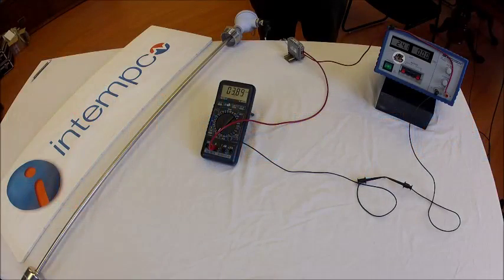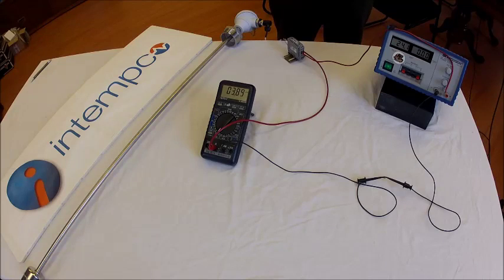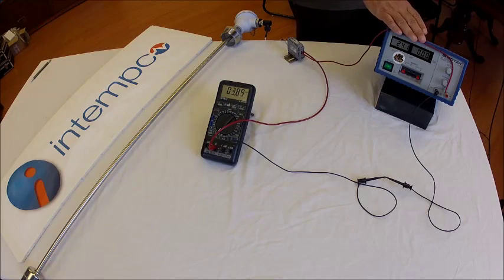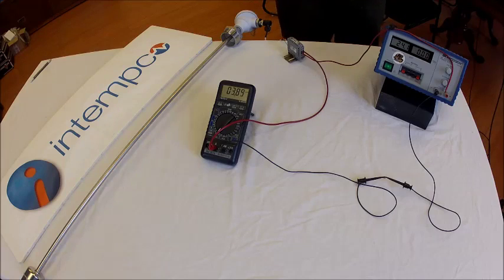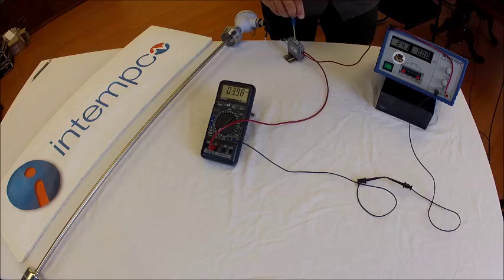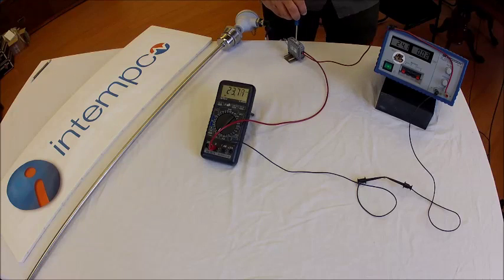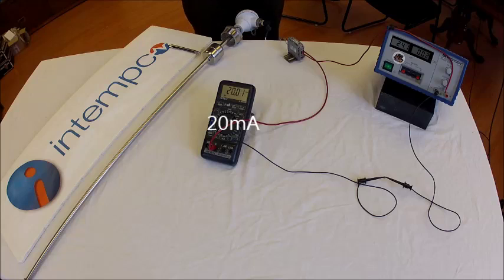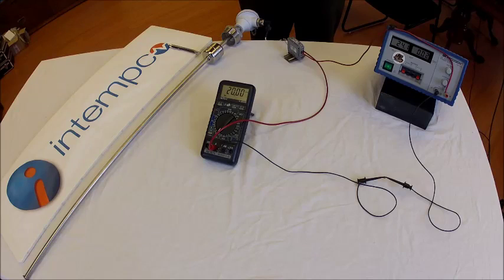Float Level Sensor Calibration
This is a tutorial to show how to calibrate a float level sensor attached to a 4-20mA signal transmitter.  This video uses quality components from Intempco.